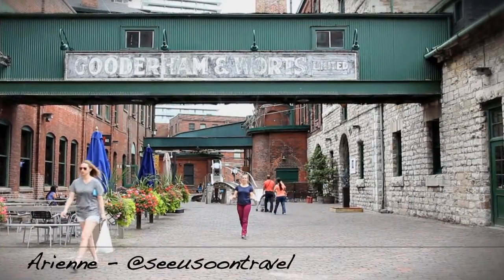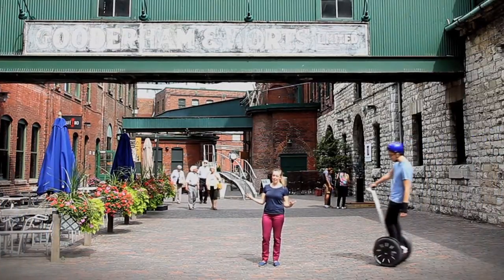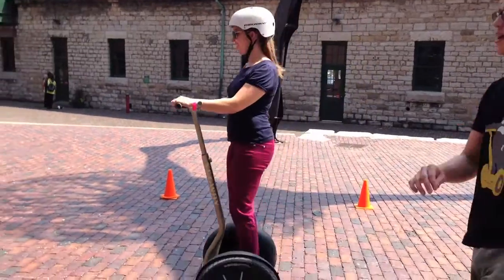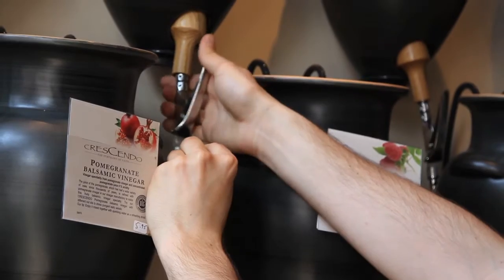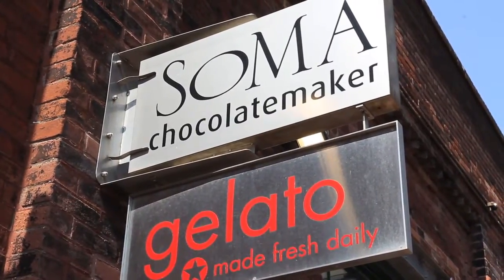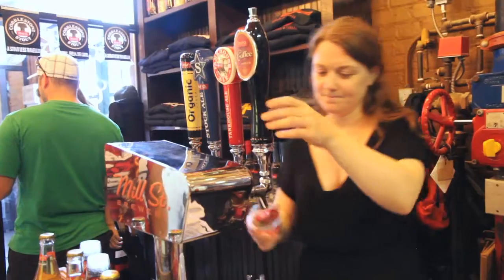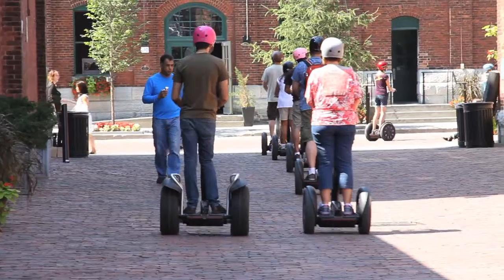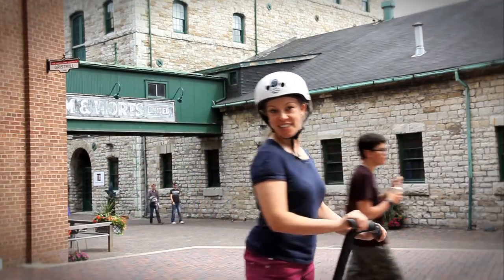Toronto's Distillery District Segway Tour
Exploring Toronto's historic Distillery District on a Segway.